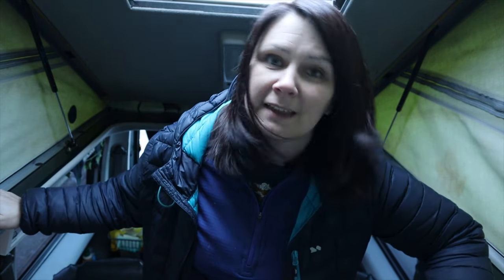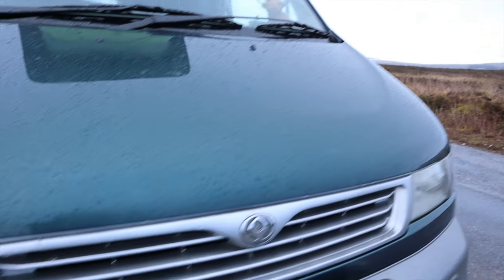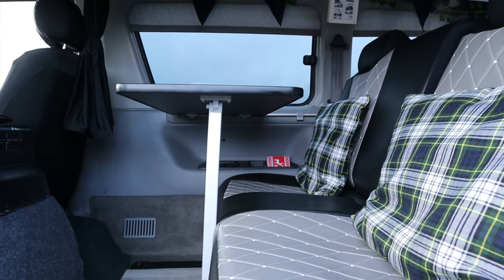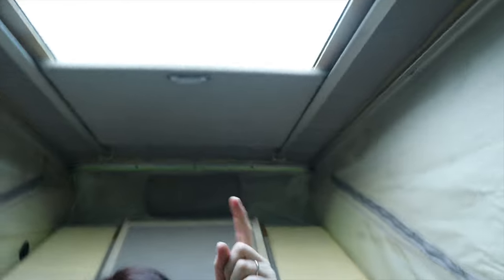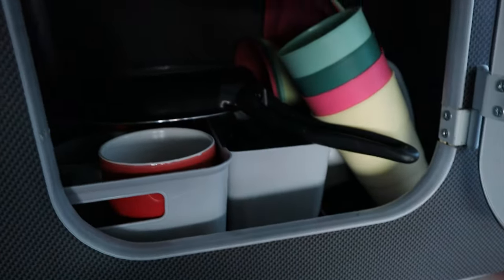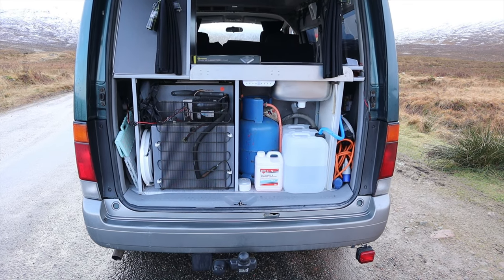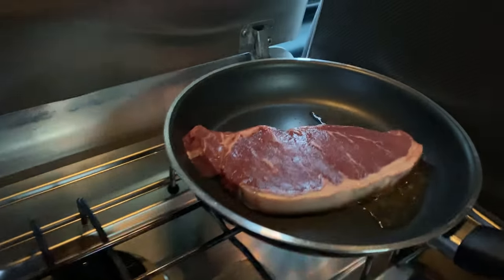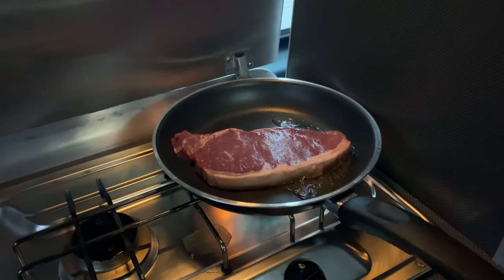VAN TOUR! CONVERTED MAZDA BONGO!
Join me for a van tour of Nevis the Mazda bongo! From Nov 2020-Jan 2022! Thank you to everyone who has followed me on this journey so far.. 😊

Pamela x

⬇️ Van Build Links! 🚐

ALLPOWERS Portable Power Pack
DIMMABLE LED STRIP LIGHT
SEAT COVERS

DJI Mavic Pro Drone with 4K Camera
Canon 5D Mark 3
Canon M50 EF-M
Canon 24-105L
Canon 70-200 f4
RØDE VideoMic
15-45mm IS STM Lens
Manfrotto 055 Aluminium Tripod
Manfrotto BeFree Tripod
Manfrotto Camera Rucksack